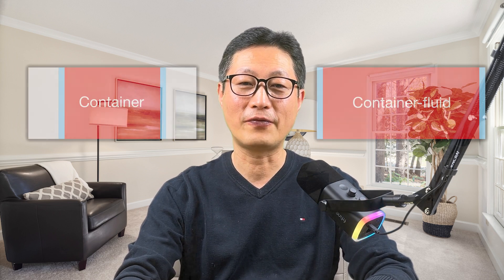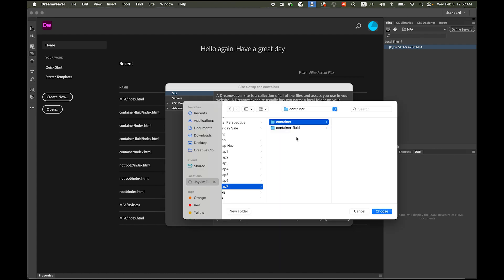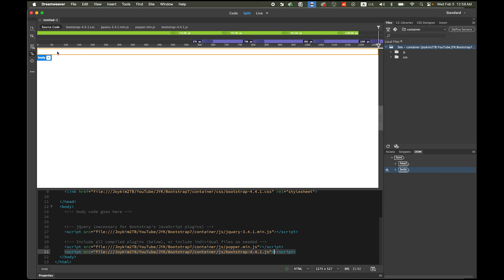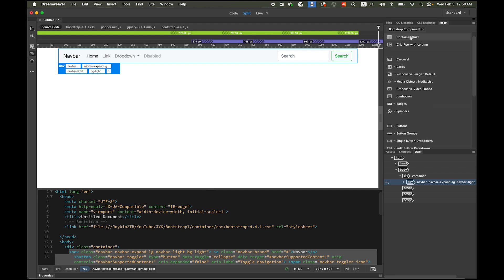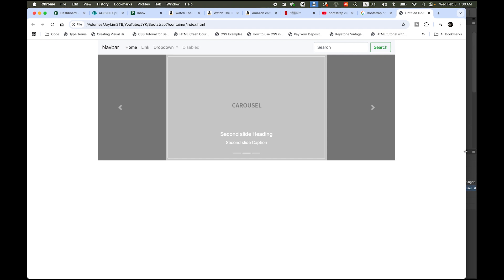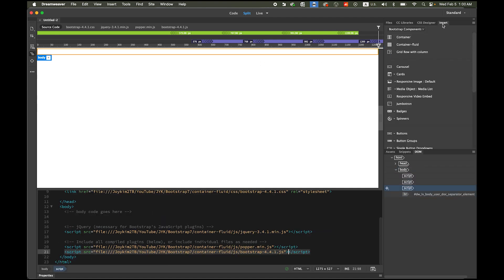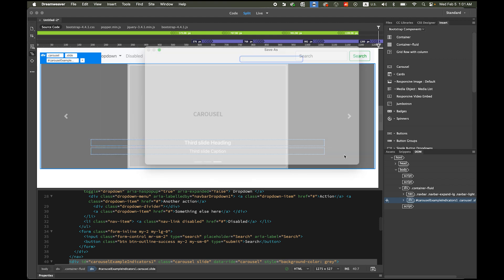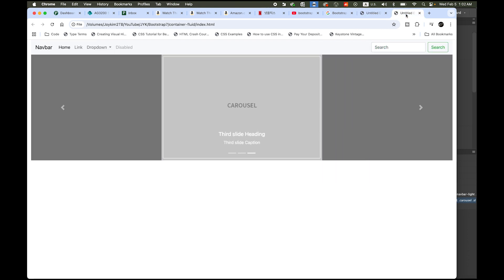container vs container-fluid in Bootstrap with Adobe Dreamweaver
In this short tutorial, I'll show you the difference between ".container" and ".container-fluid" with Bootstrap in Adobe Dreamweaver